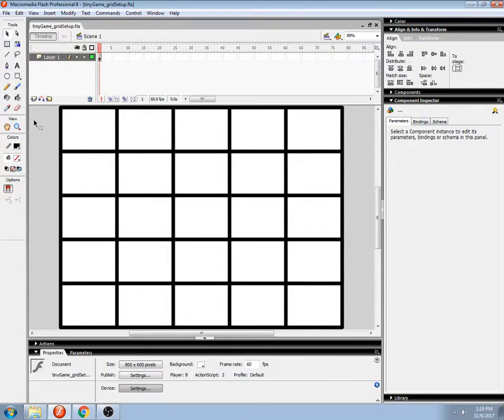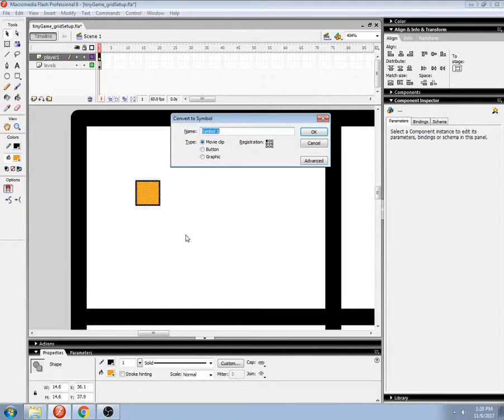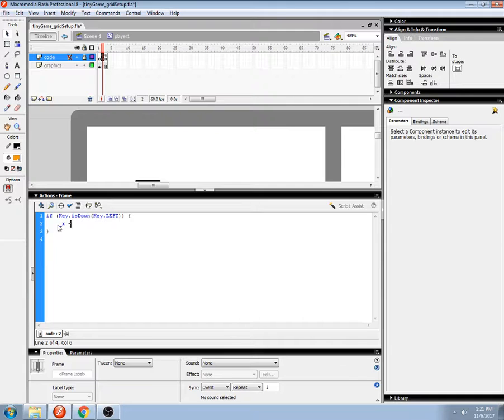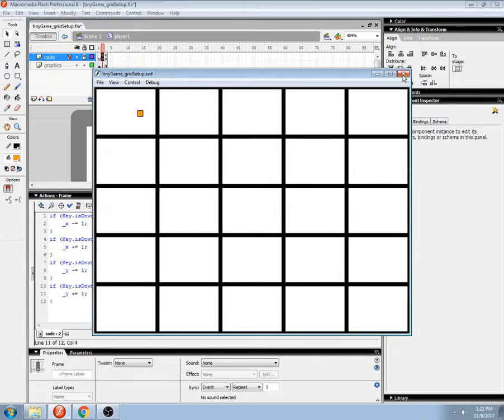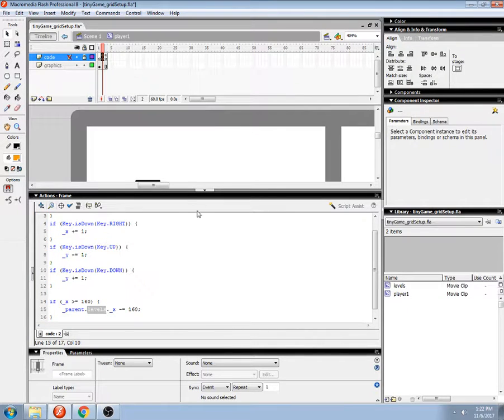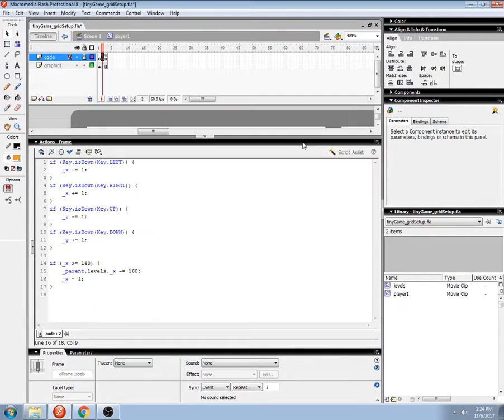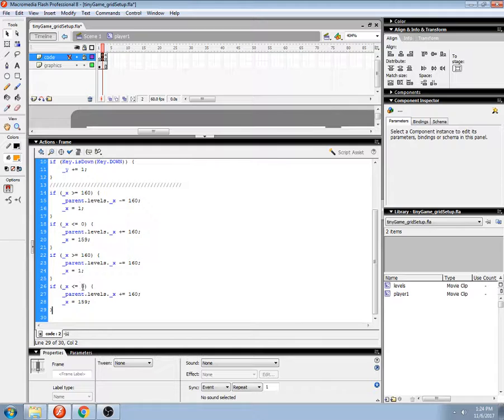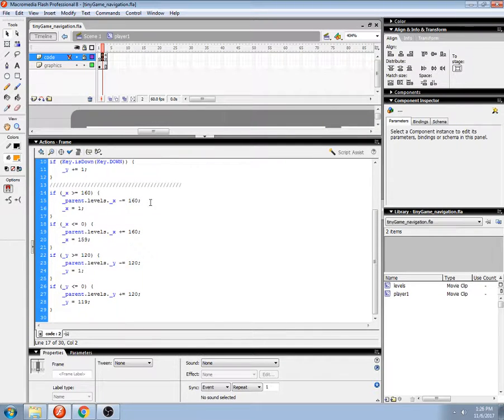Adobe Flash Tutorials :: 02 tinyGame arrowKeys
In this tutorial I show my students how to create a player1 that can be controlled with the arrow keys of the keyboard.